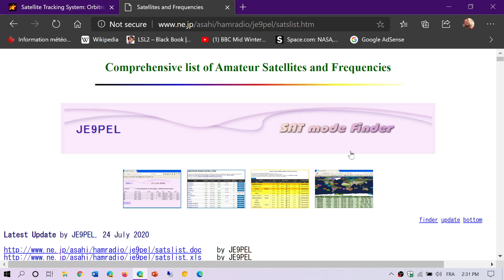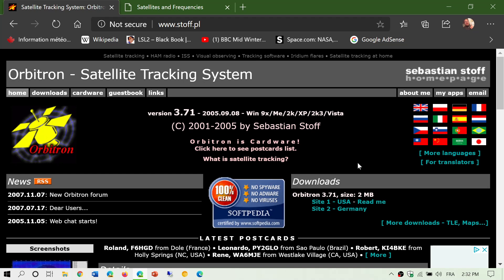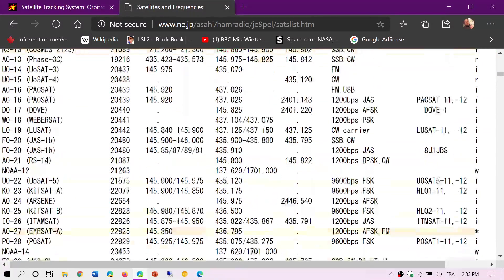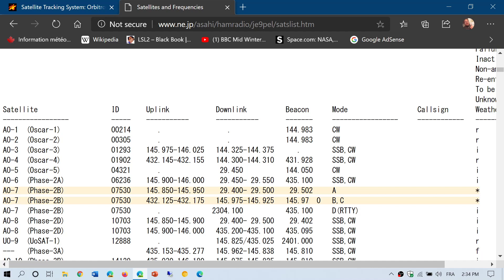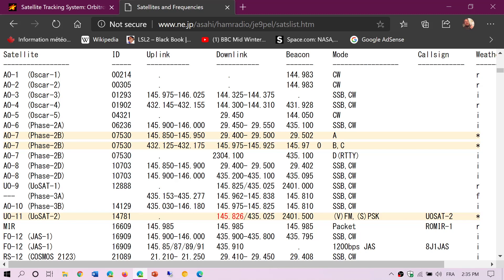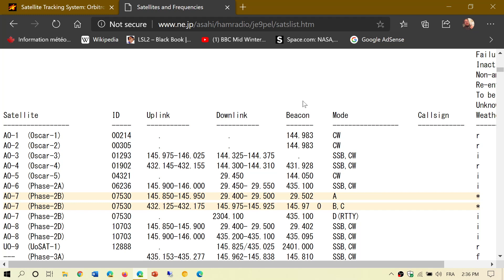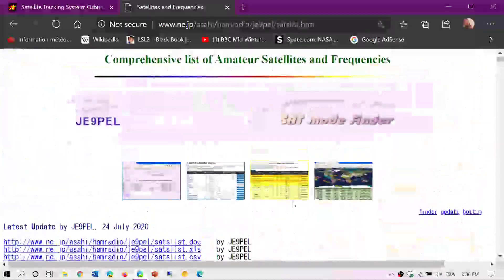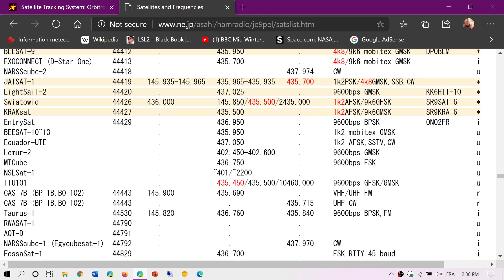VHF UHF amateur satellilte activity and understanding the frequencies list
Best amateur list of frequencies and active satellites here